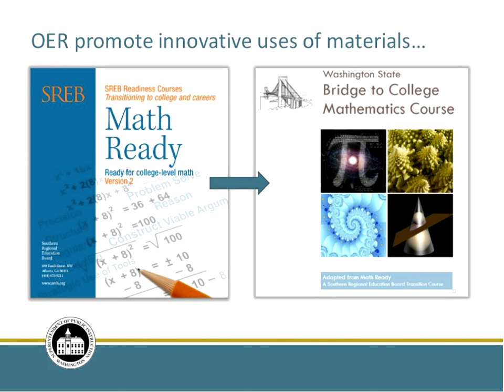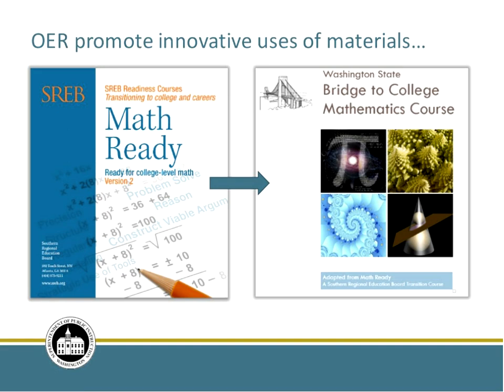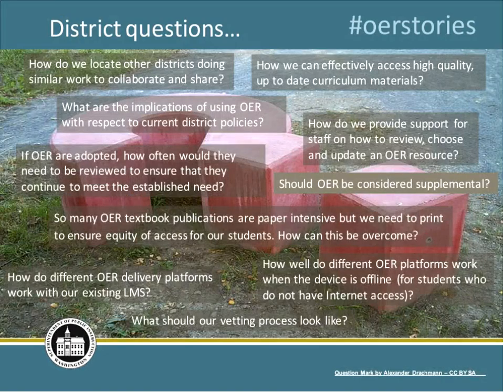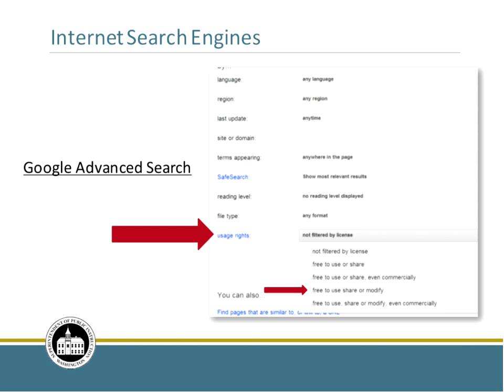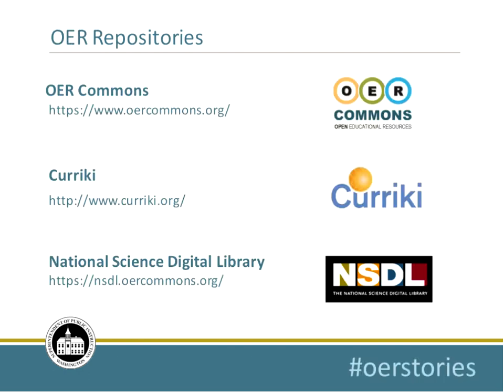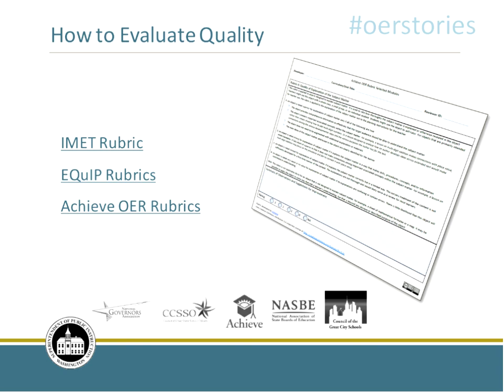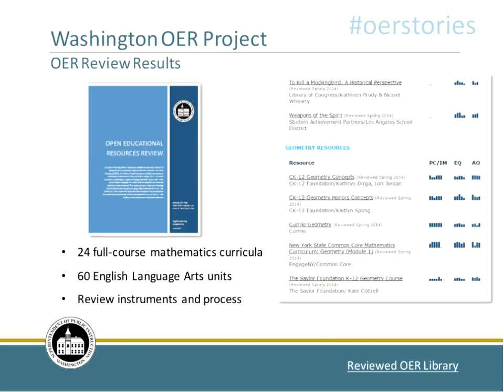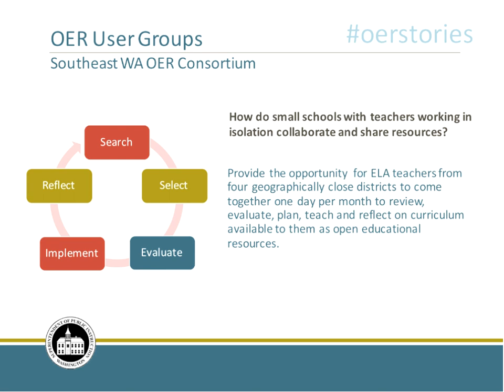Instructional Materials and Promising Practices for Teachers March 2016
As the instructional materials landscape changes, educators are seeking resources and promising practices to maximize and optimize student learning. Open Educational Resources (OER) are materials that reside in the public domain or have been released under an intellectual property license that permits their free use and re-purposing by others. They have the potential to engage teachers more fully in curricula, allowing them to customize content to their students’ needs and help them reach college and career readiness. How can schools successfully incorporate OER into their instructional materials strategy?
Review this webinar archive for an overview of OER, strategies for effectively locating and vetting resources, and stories of K–12 districts exploring the opportunities and challenges of implementing OER at scale.